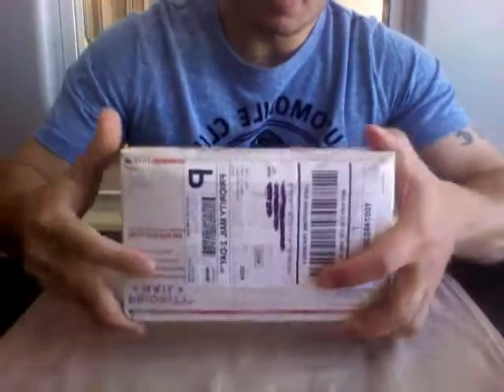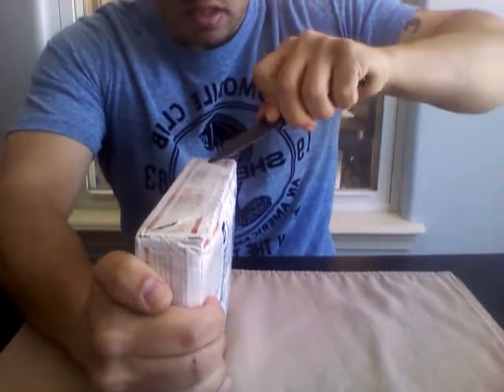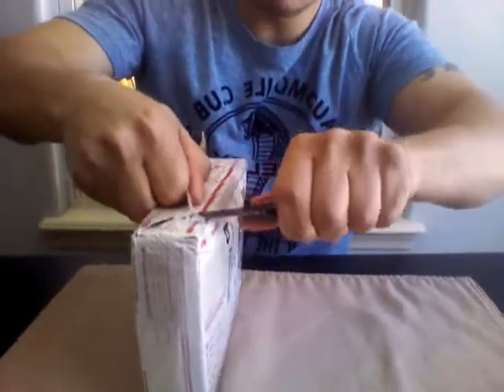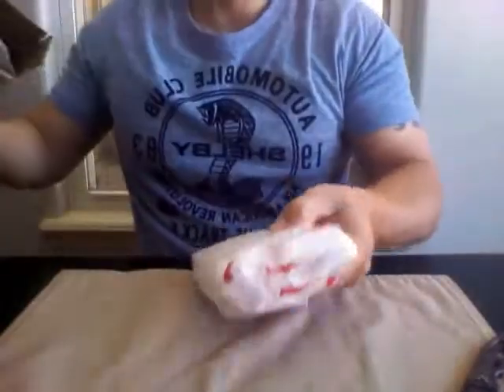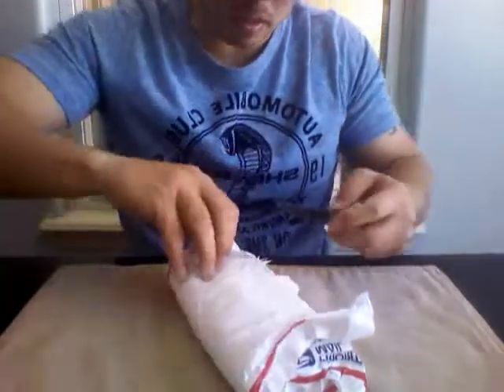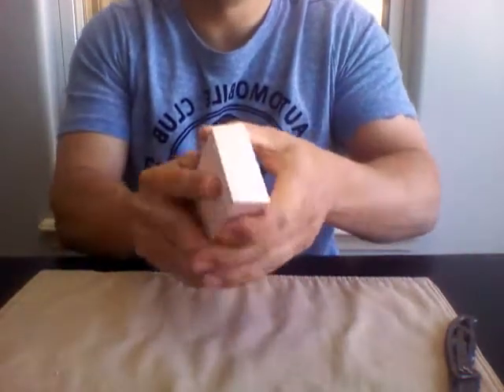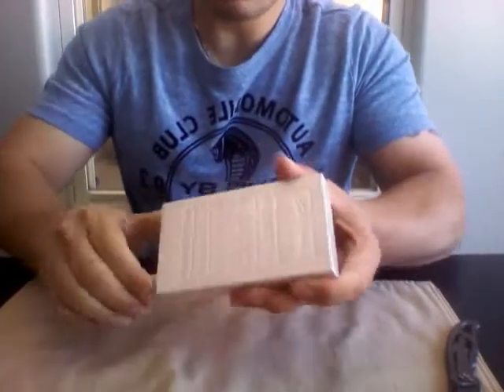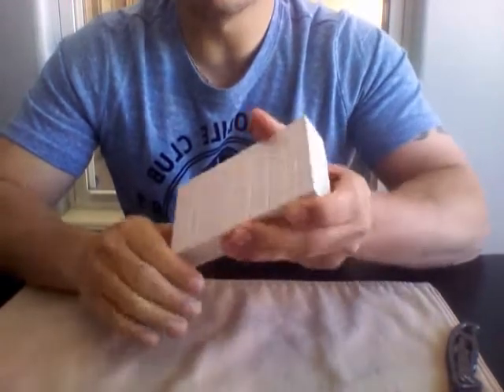Silver Stacking 1000 Ounce Club! 100 oz NTR Bar Unboxing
This addition puts me over 1000 ounces of silver!  Also announcing the writing of my first novel, which a lot of my fellow stackers might enjoy.